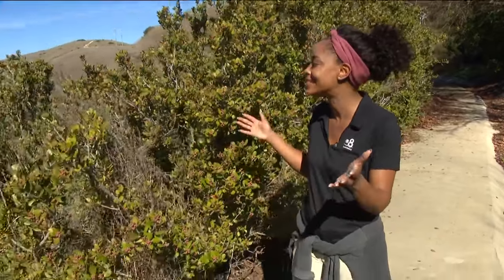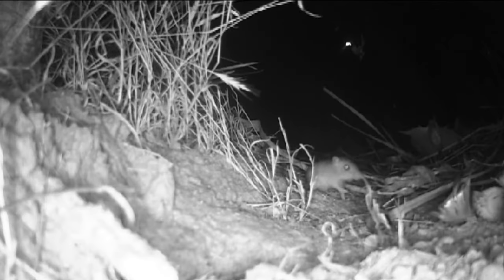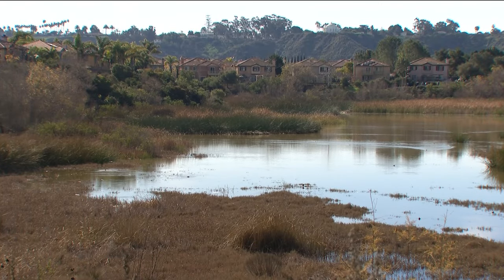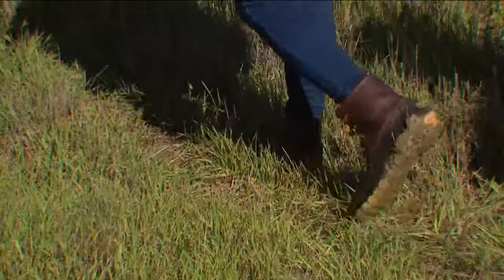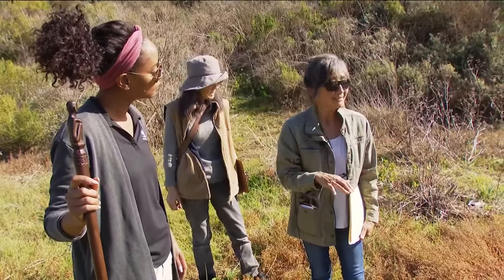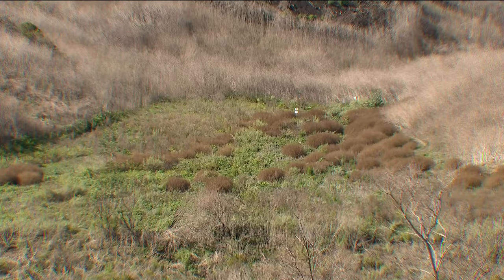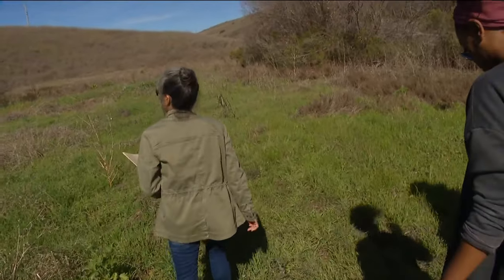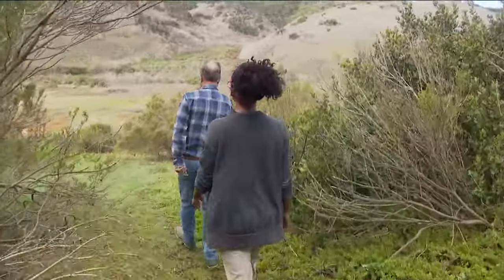How this Oceanside community developed housing and preserved a natural gem in their backyard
Oceanside residents have spent over two decades working to preserve a natural gem that is practically in their own backyards.

Only a gated fence separates the Wanis View Estates community from the Wanis View Preserve. This lush landscape is home to over 300 native birds, plants, insects, and animals including 22 that are rare, endangered and species of interest.

"To build a 300-home development in 2002, the City of Oceanside required mitigation, which was to set aside these 77 acres, in perpetuity, as a nature preserve," said Dr. Ken Cassman, Wanis View Estates homeowner and Wildlife Volunteer.

You won’t see too many human tracks in this preserve. It is private. The Wanis View Estates HOA board owns and maintains it.